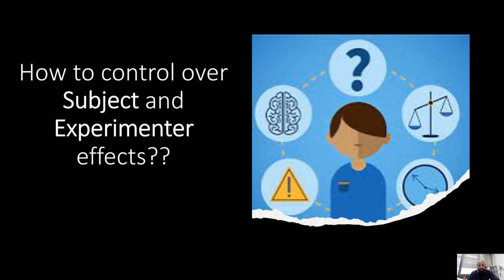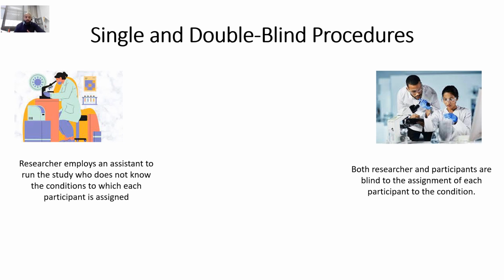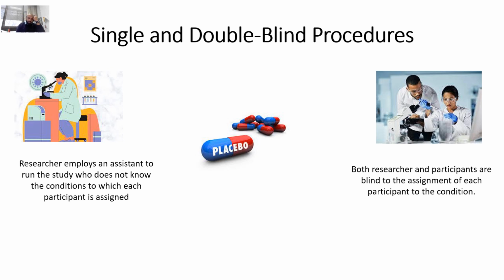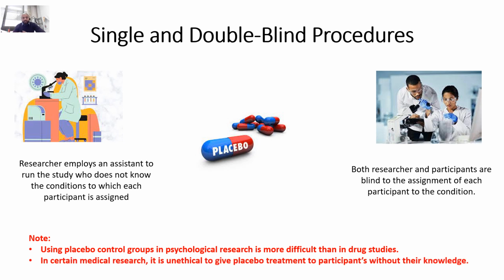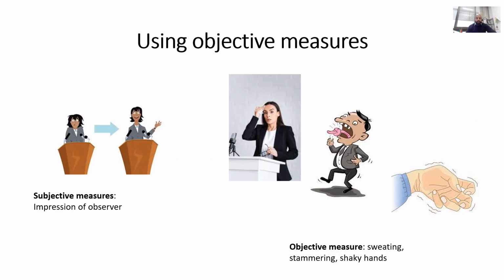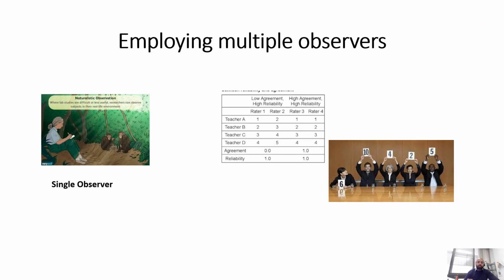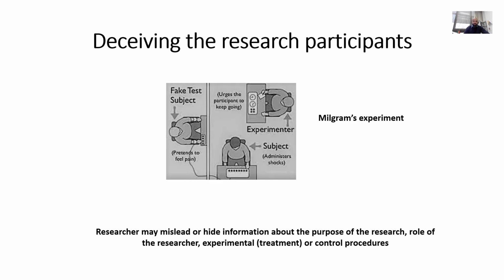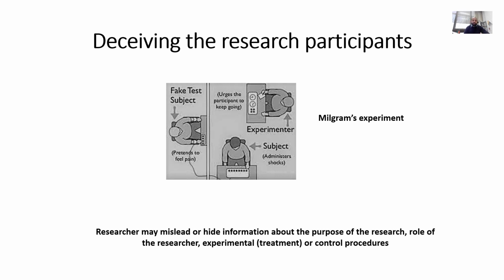How to control over Subject and Experimenter effects??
In this video, Dr Sam provides a quick recap of the meanings of Subject effects and Experimenter effects in research (Full video available
The main topic of the video is to suggest different strategies which can be adopted by researchers to address and control over the subject and experimenter effects.
The strategies include; automation, single and double blind, deception, objective measures, etc.
Each strategy is explained with easy-to-understand examples from different kinds of research.